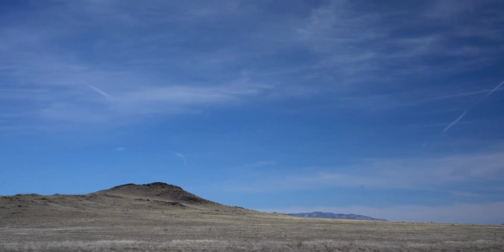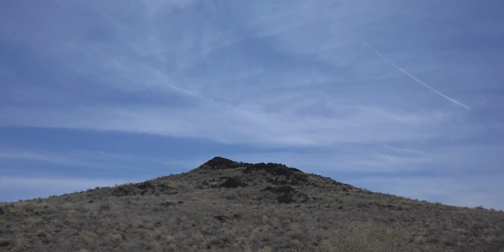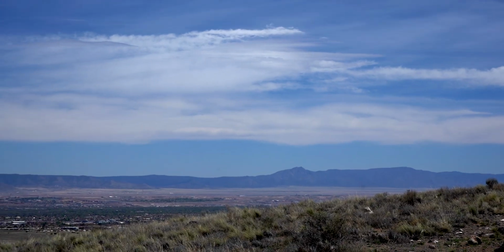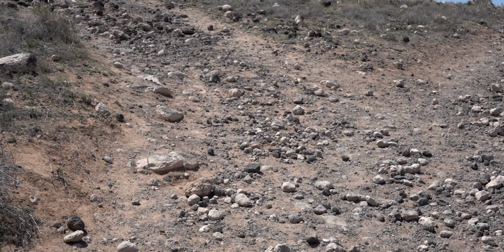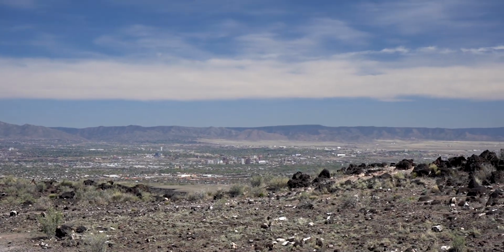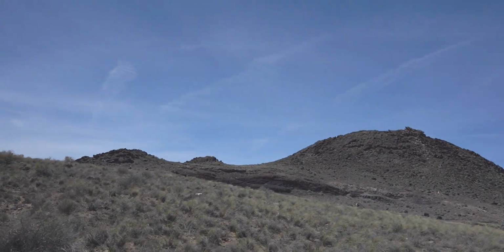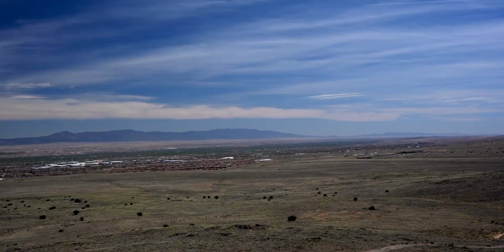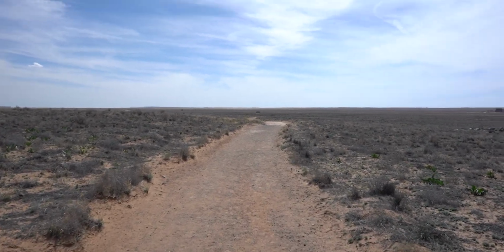A Hiking Tour of the Three Sisters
The Three Sisters are Albuquerque's dormant volcanoes, located in the Petroglyph National Monument. This is a short student production I developed in my filmmaking program. One of the requirements was that I keep it at three minutes or less - nailed it.

Written, Filmed, Directed, Narrated, and Edited by Toni Fox
Using Adobe Premiere Pro and Adobe Audition

Filmed on Location at The Volcanoes at The PetroglyphNational Monument
Special Thanks to Tricia Keffer (City of Albuquerque Open Space Division) and Chanteil Walter (Petroglyph National Monument)

Everyone hates the sound of their own voice, right?